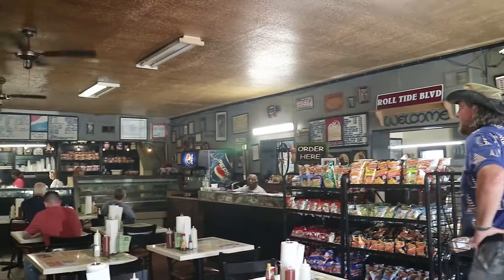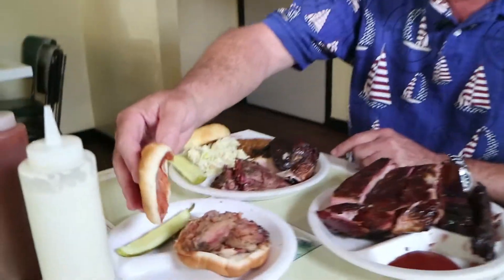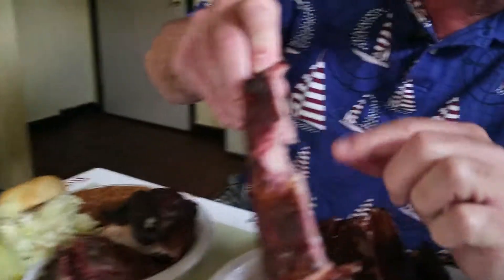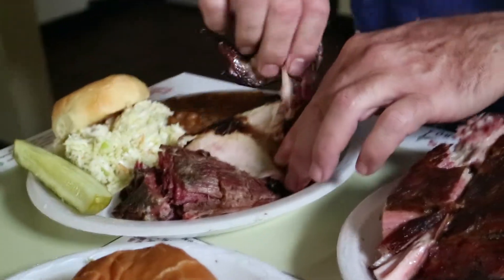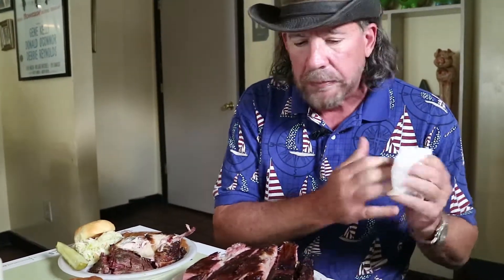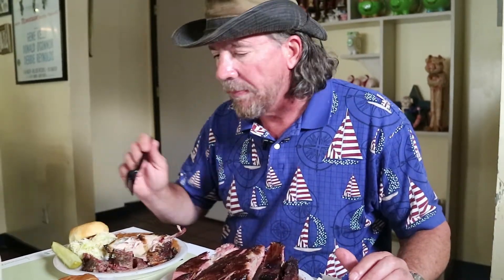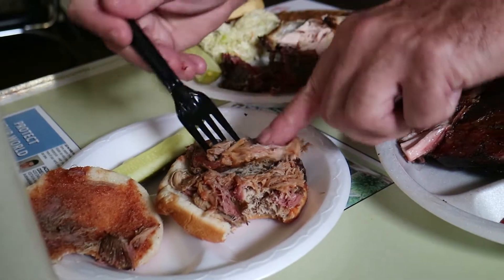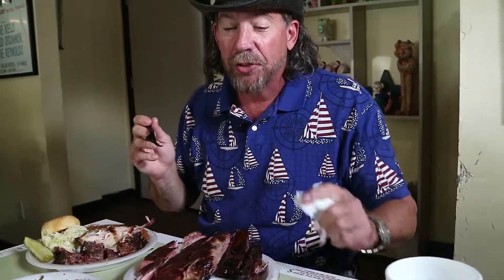Miss Myra's Pit BBQ Review / Smokey Rob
For today's video, we're at Miss Myra's in Birmingham, AL. Miss Myra's is a smoky, counter-serve BBQ joint, with some excellent pie!

Miss Myra's Pit BBQ
3278 Cahaba Heights Rd, Birmingham, AL 35243